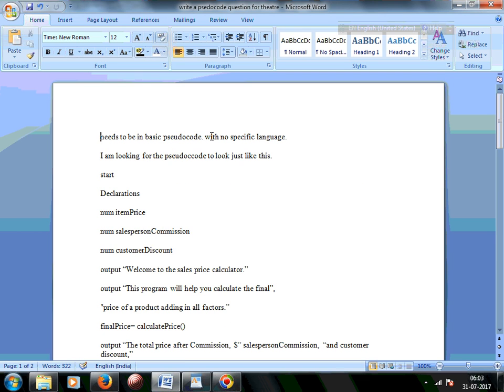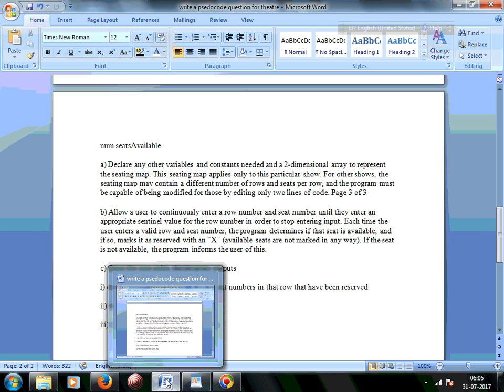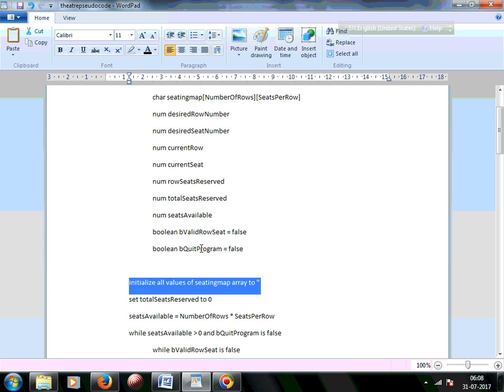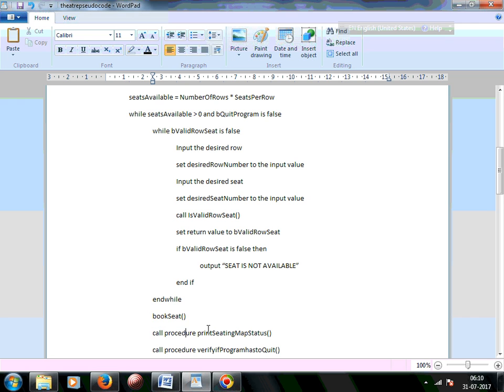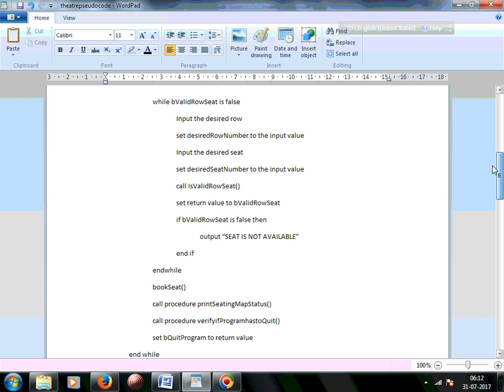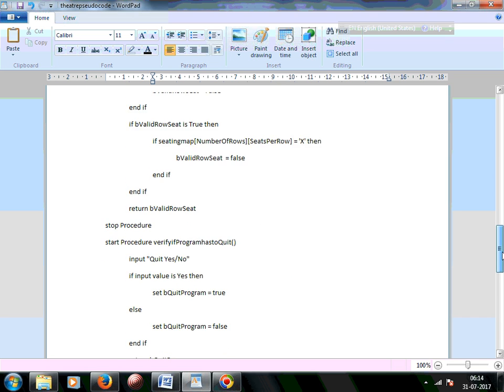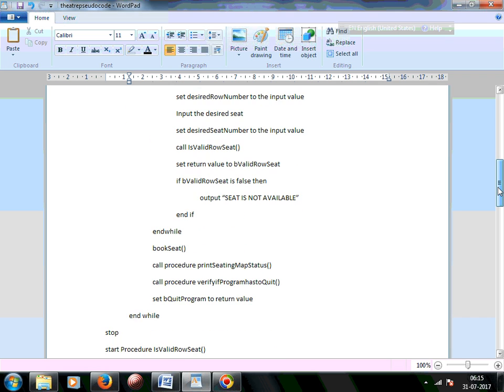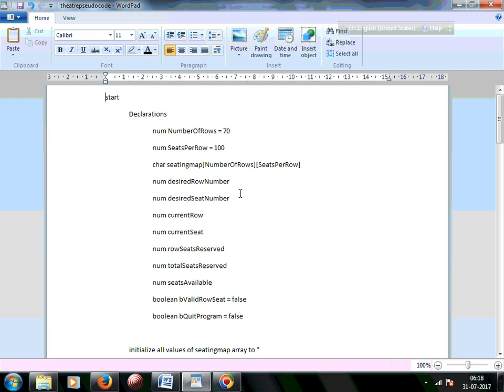Pseudocode example of Theatre booking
A pseudocode example for below problem

The seating map for a particular performance at a theater contains 70 rows of 100 seats each.
Assume that the following declarations have been made:
num desiredRowNumber
num desiredSeatNumber
num currentRow
num currentSeat
num rowSeatsReserved
num totalSeatsReserved
num seatsAvailable
a) Declare any other variables and constants needed and a 2-dimensional array to represent the seating map. This seating map applies only to this particular show. For other shows, the seating map may contain a different number of rows and seats per row, and the program must be capable of being modified for those by editing only two lines of code. Page 3 of 3
b) Allow a user to continuously enter a row number and seat number until they enter an appropriate sentinel value for the row number in order to stop entering input. Each time the user enters a valid row and seat number, the program determines if that seat is available, and if so, marks it as reserved with an “X” (available seats are not marked in any way). If the seat is not available, the program informs the user of this.
c) Once the user quits, the program outputs
i) each row number followed by the seat numbers in that row that have been reserved
ii) the total number of reserved seats
iii) the total number of available seats